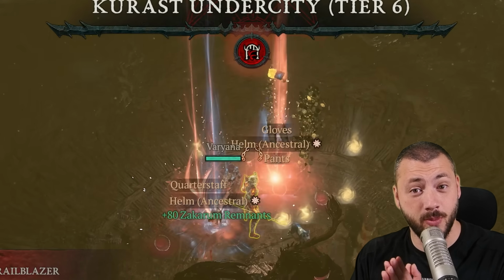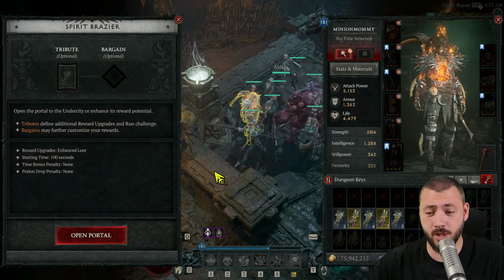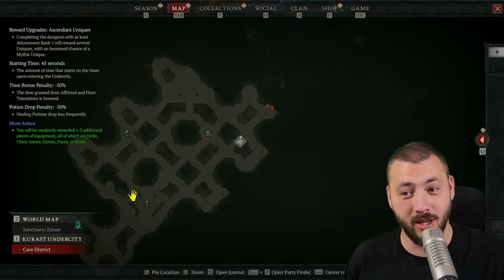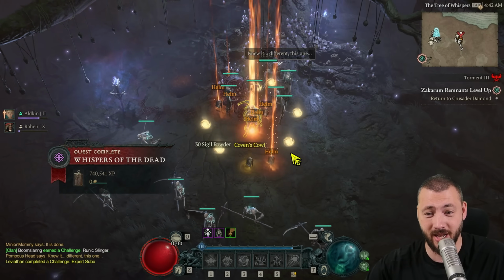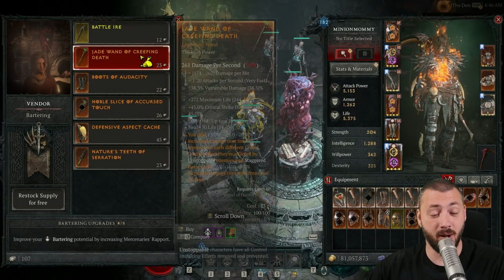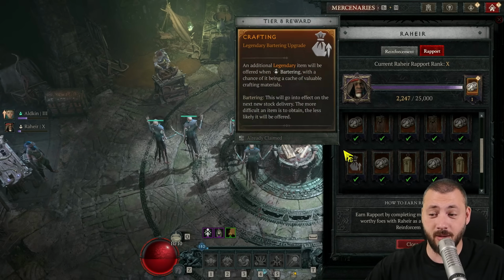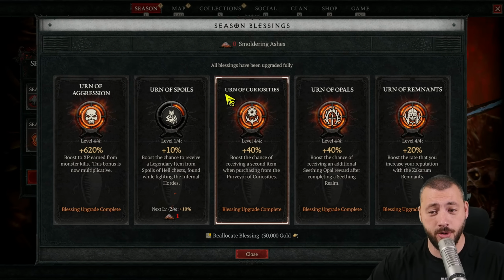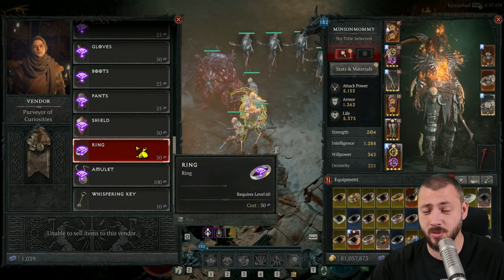This Feels like Cheating - Easy Unique & Material Farm - Diablo 4 Vessel of Hatred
This Farming Method is good it feels illegal. Eight Uniques in One Run? Tons of Masterwork Materials, Runes, Experience, and more? Hell yeah lets go. Pair this together with Method Number Two including your Mercenaries and we are in for a good time.

0:00 Nr. 1 Easy Target Farm
0:56 How do Tributes work
2:11 Where to Farm Tributes
3:59 Nr. 2 Target Farm Method
6:15 Nr 3 Target Farm Method
7:23 Obol Maxing